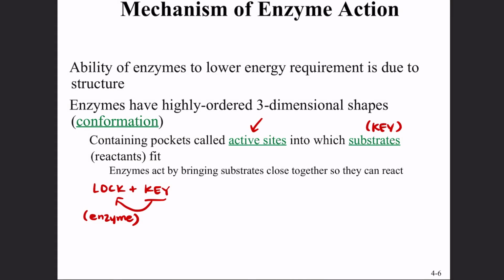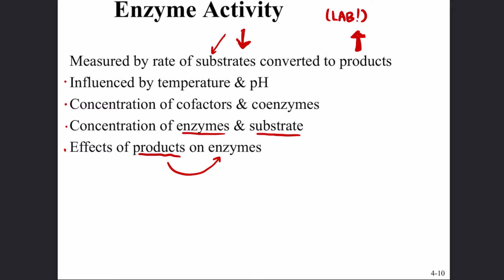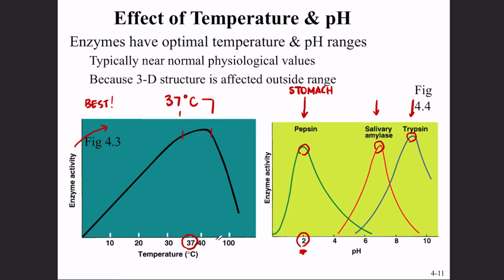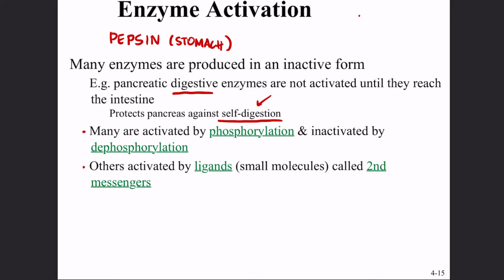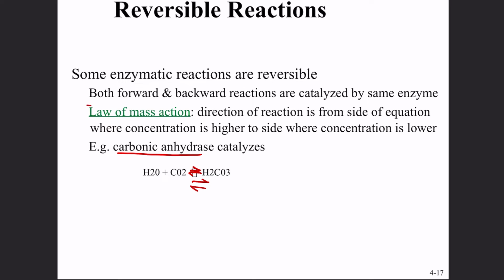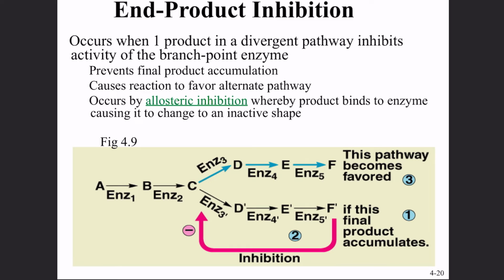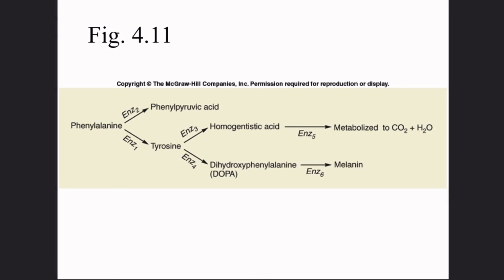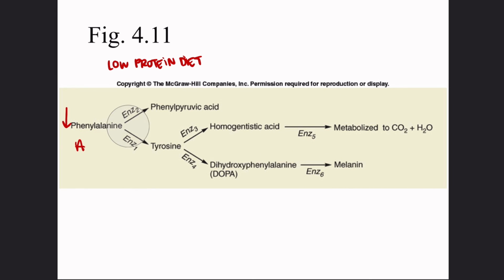Enzymes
How enzymes work, how they're named, and what can happen if we're missing an enzyme